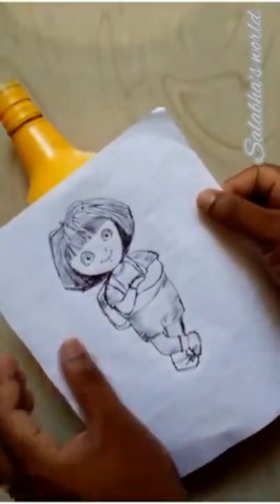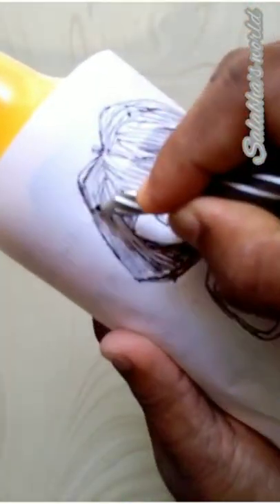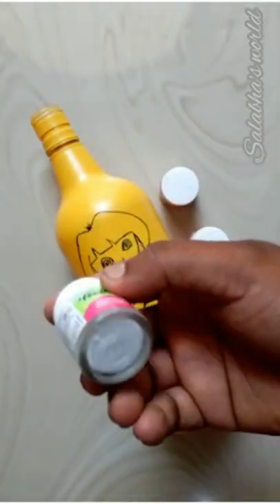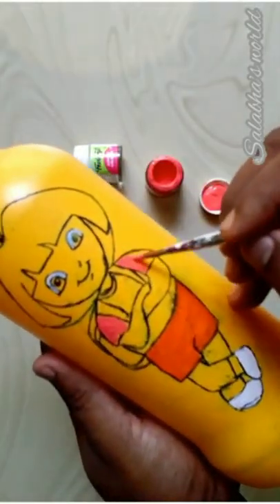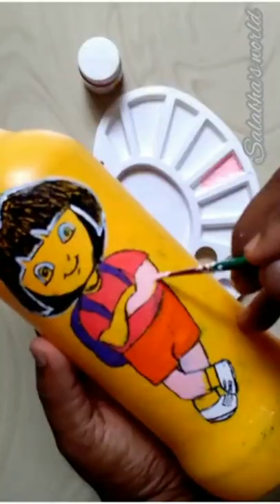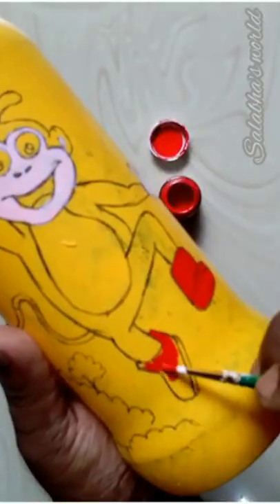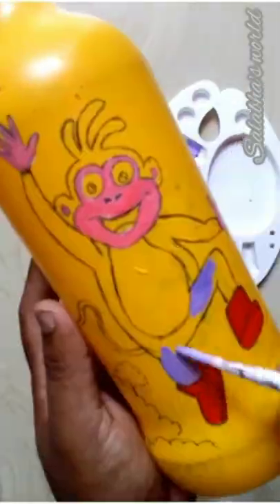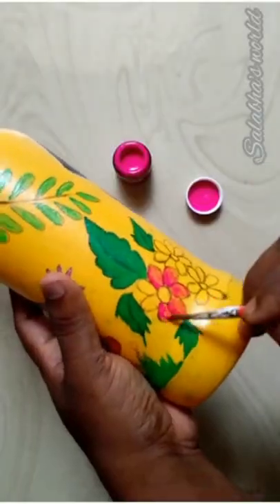ഡോറയെയും ബുജിയെയും കുപ്പിയിലാക്കിയാലോ/bottle art/bottle painting/dora bottle art/reuse/ video